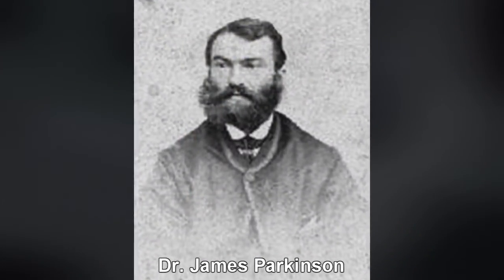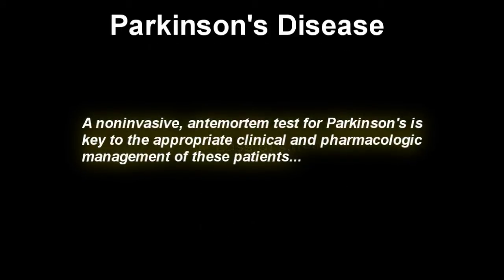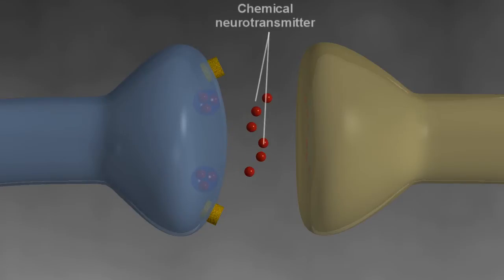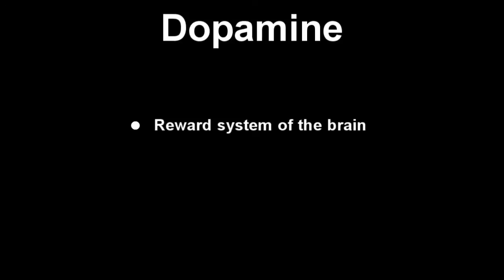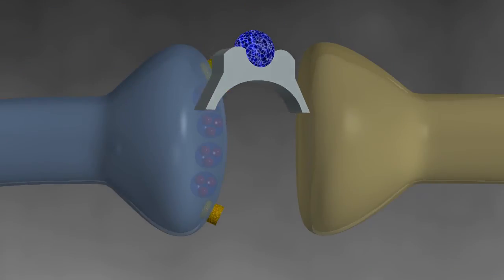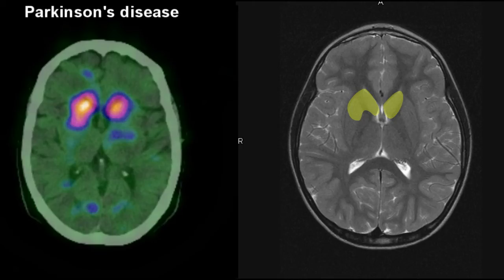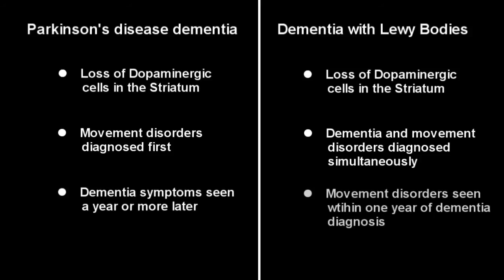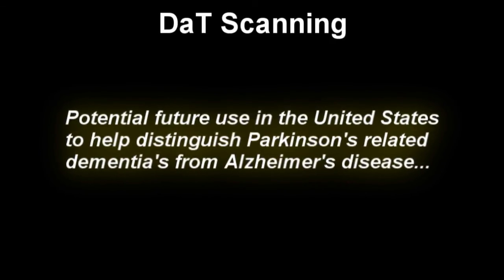Parkinson's Disease & DaTscans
Discusses the pathophysiology of Parkinson's disease and the use of the DaT scan for early diagnosis.